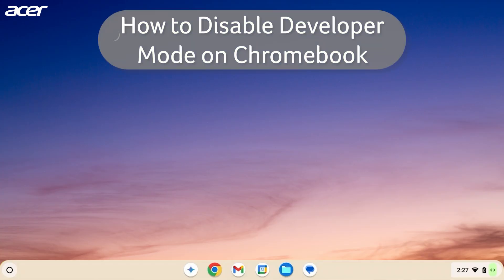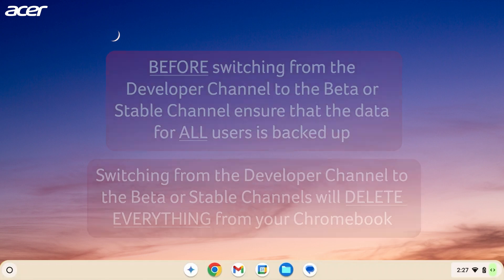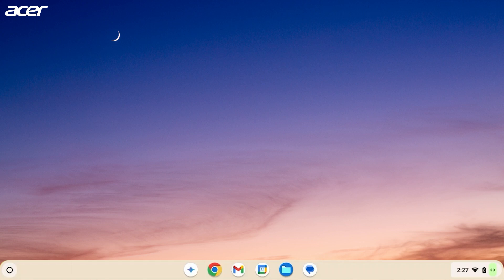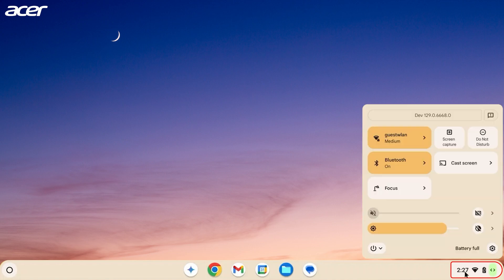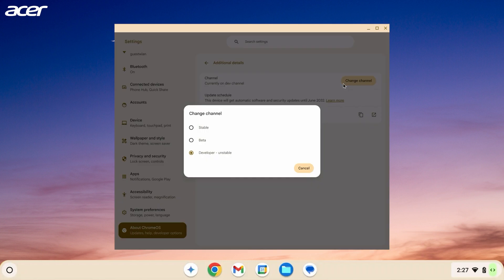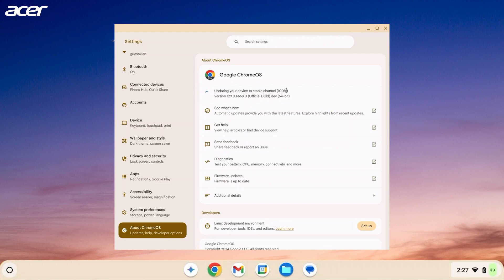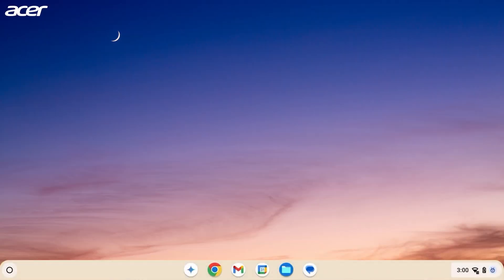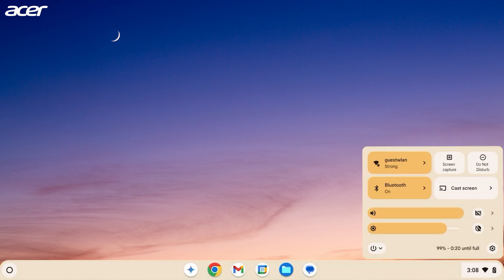Chromebook - How to Disable the Developer Channel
In this video, you will learn how to disable or change from the Developer Channel, to the Beta or Stable channel on Chromebook. When your Chromebook is using the Developer Channel you get to experience experimental features that may or may not be pushed to the stable version of ChromeOS. Before changing channels, ensure that the data and files for all users on your Chromebook is backed up. When you switch from an experimental channel like the Developer channel, your Chromebook will Powerwash and restart which will result in a lost of data if your files are not backed up.

Acer Chromebook, Developer Mode, Chromebook Change Channel, Beta Channel, Stable Channel, Chromebook, Chromebook Tips, Developer Channel